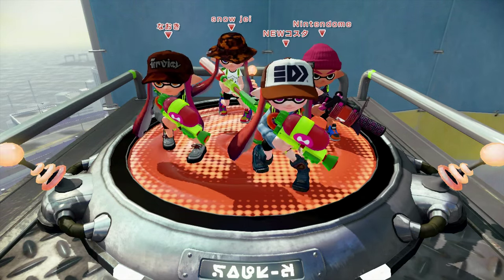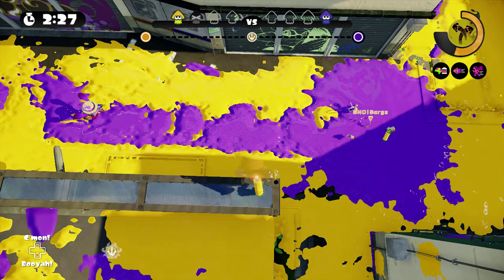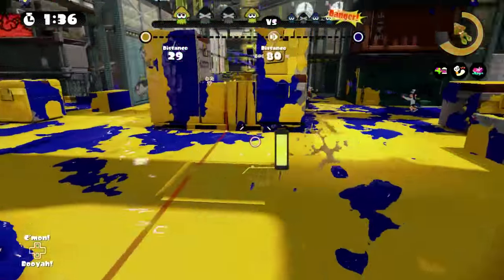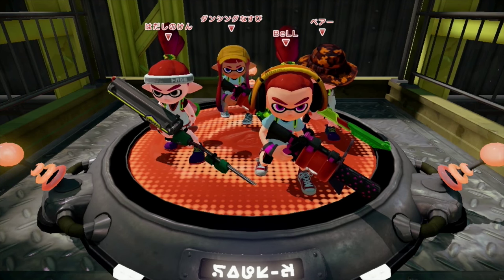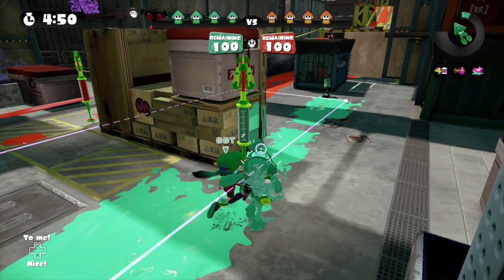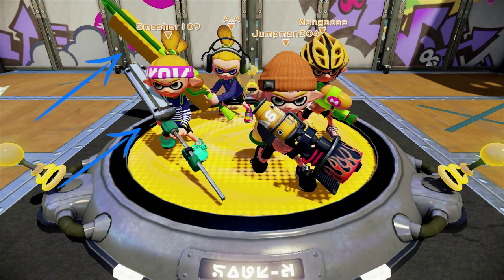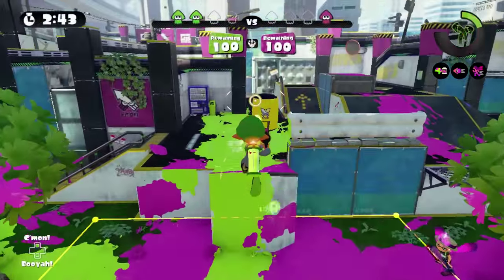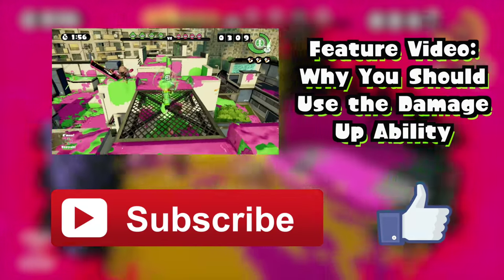Splatoon Positioning and Movement - ThInk Tank - Nintendome - Feat. Splatoon FiveLeafClover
Today, Nintendome looks at Splatoon positioning and movement. In Splatoon, aiming is not actually the most important facet of getting the perfect shot; positioning and movement are the most important aspects, especially in a game as movement heavy as Splatoon.